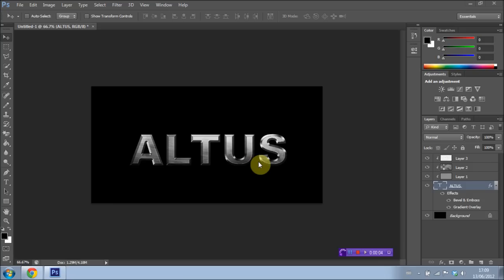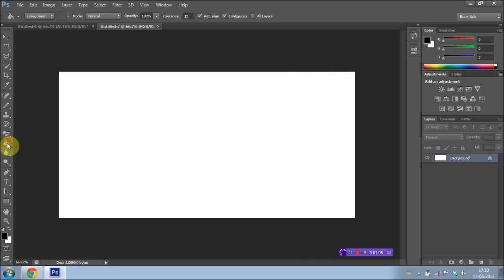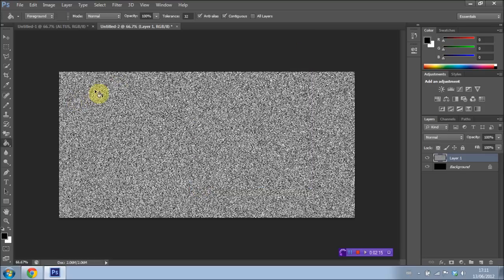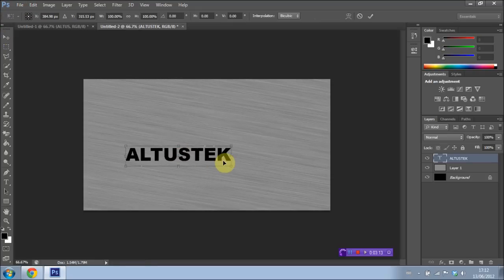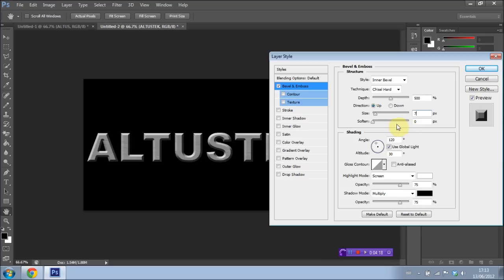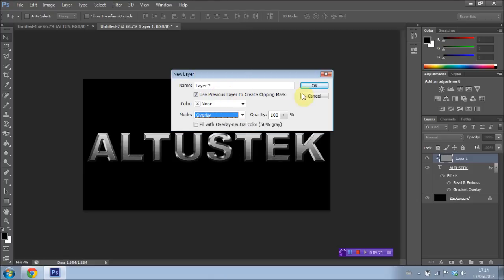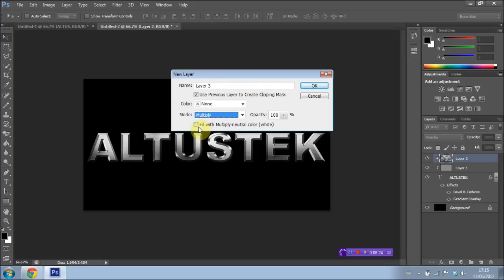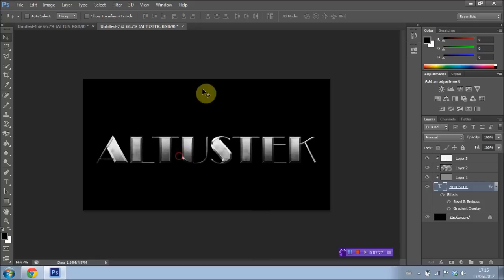How to add a metal effect to text in Photoshop CS6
Learn how to add an awesome metal/metallic effect to your text in Photoshop CS6! Enjoy!